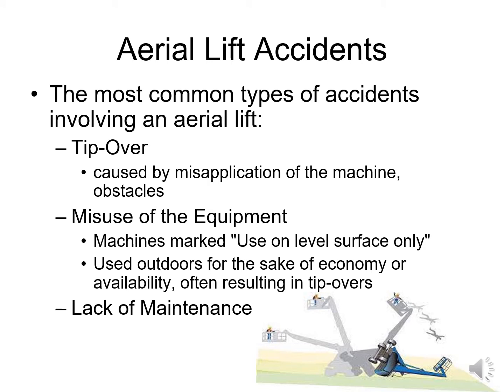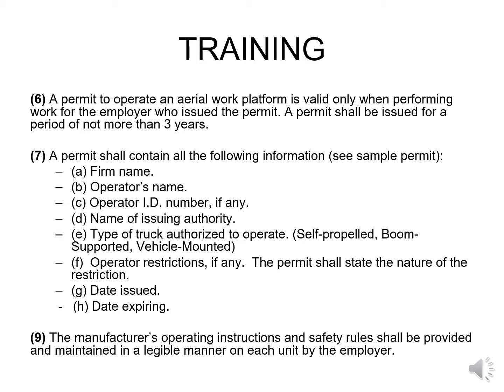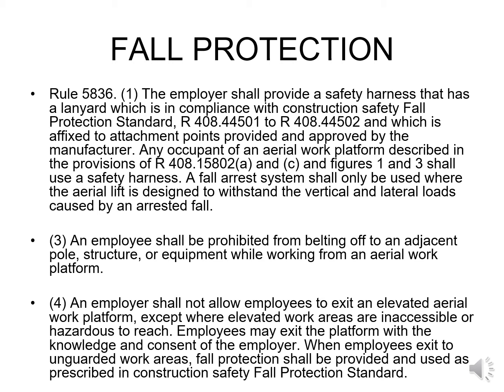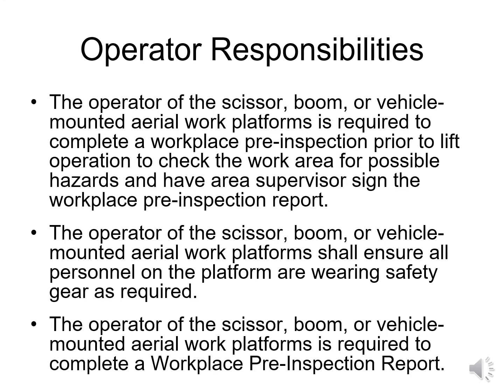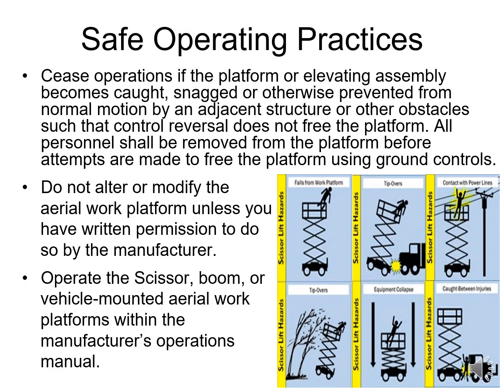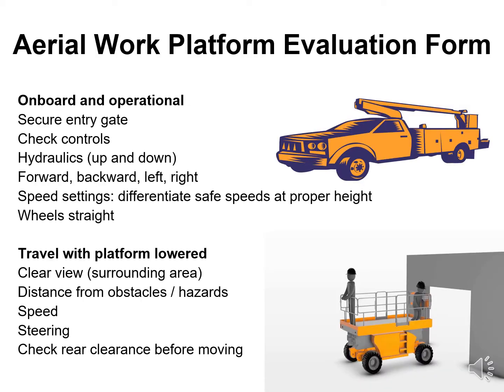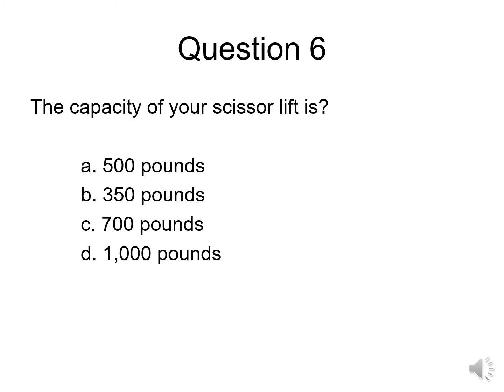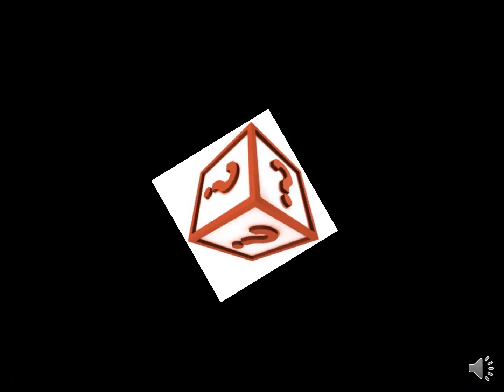Lift Power Aerial Work Platform Operator Training